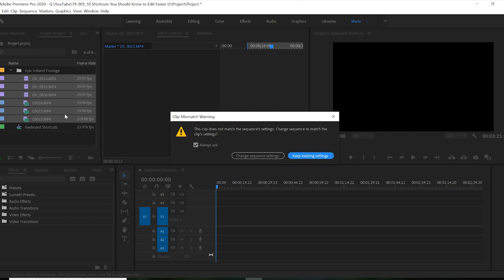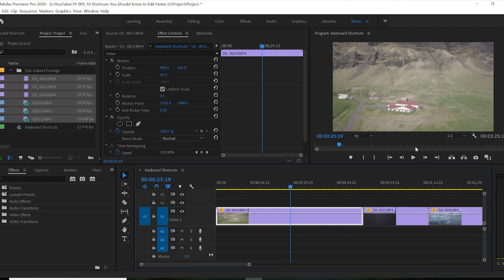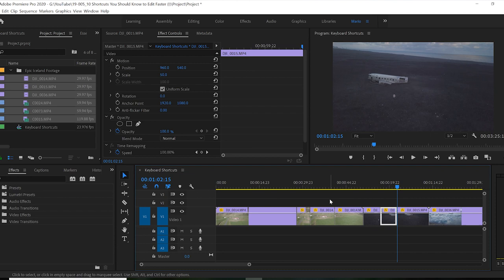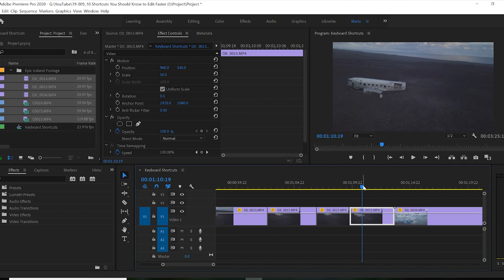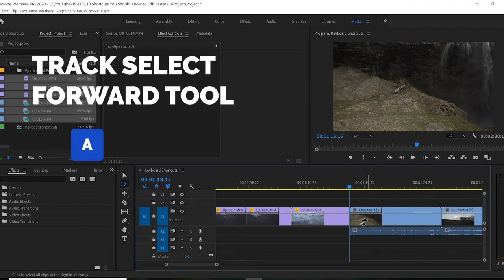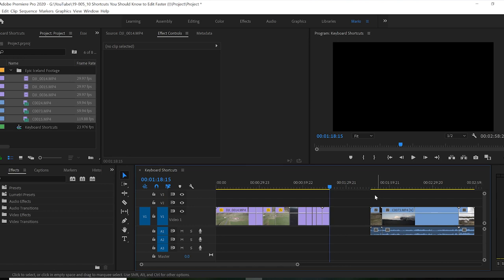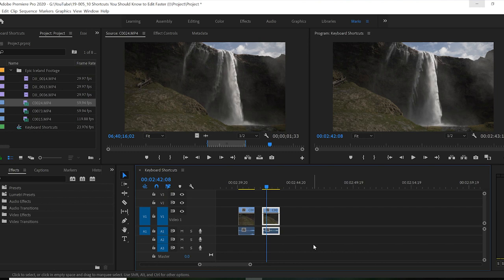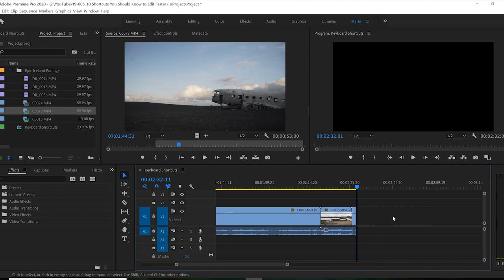VIDEO EDITING Keyboard Shortcuts for BEGINNERS | Edit Faster in Adobe Premiere Pro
Here are 10 video editing keyboard shortcuts for beginners if you are using Adobe Premiere Pro. When I was starting out learning how to edit almost a decade ago, I wished I had paid more attention to they keyboard and all the time I could have saved! I was too focused on editing only on the mouse! Don't make the same mistake and save time!

10 KEYBOARD SHORTCUTS
00:00 - Intro
00:56 - Setting up
02:48 - Ctrl + K (Make an Edit)
03:40 - V (Selection Tool)
04:04 - C (Razor Tool)
05:15 - Q (Ripple Trim Previous Edit to Playhead)
06:12 - W (Ripple Trim Next Edit to Playhead)
07:44 - A (Track Select Forward Tool)
08:47 - I O (Mark In and Out)
10:22 - ` (Maximize or Restore Active Frame)
11:29 - + - (Zoom In and Out)
12:09 - \ (Zoom to Sequence in Timeline)

💻 Editing Gear: 💻
My Editing Laptop

⬇️Main Gear: ⬇️

AMAZING CAMERA
BEST ALL-AROUND LENS
BEST WIDE ANGLE ZOOM LENS
WIRELESS MIC